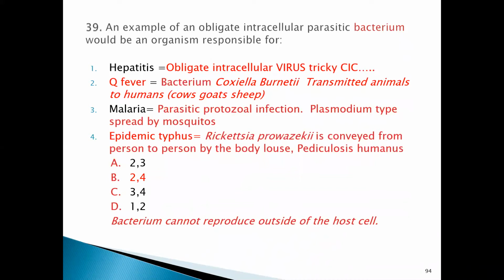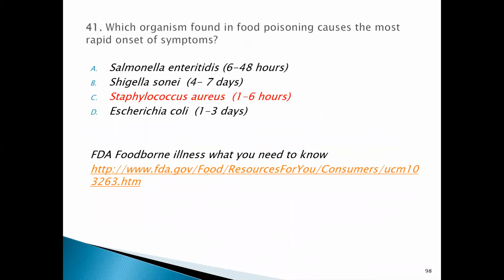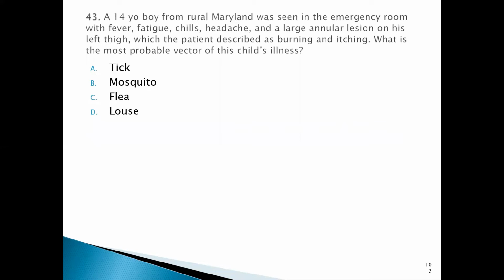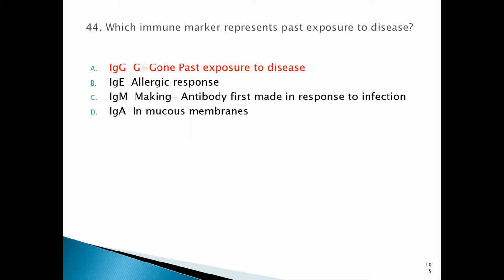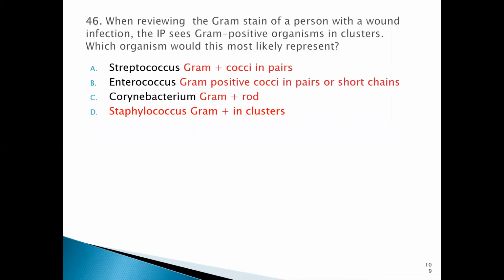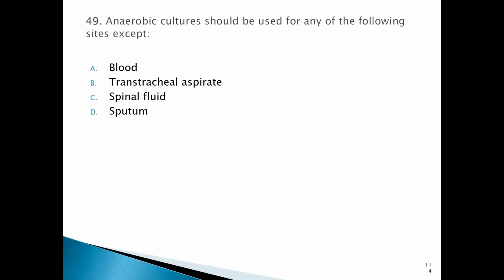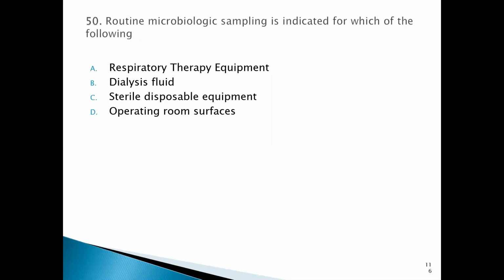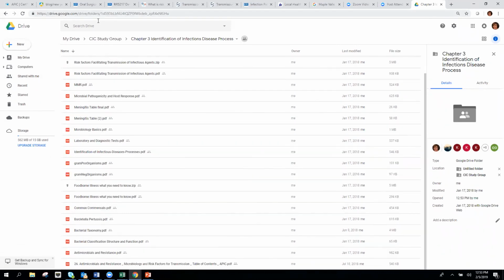Infectious disease process part 4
Infection disease preview questions for pending infectionists past 4